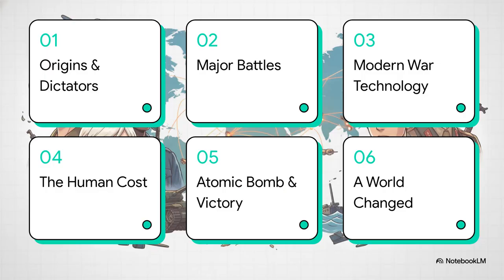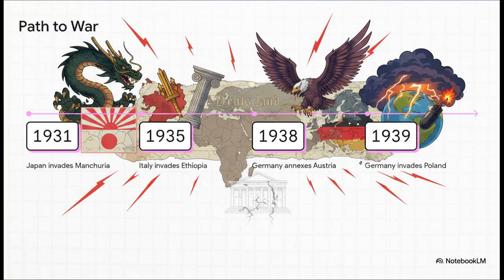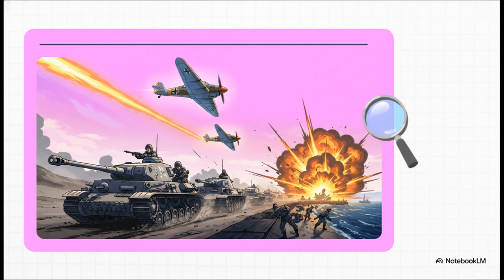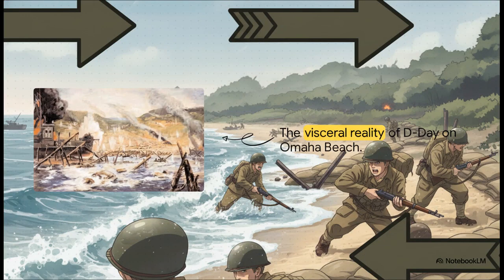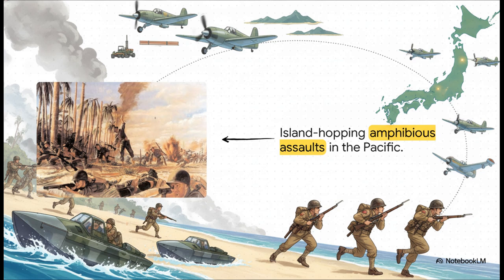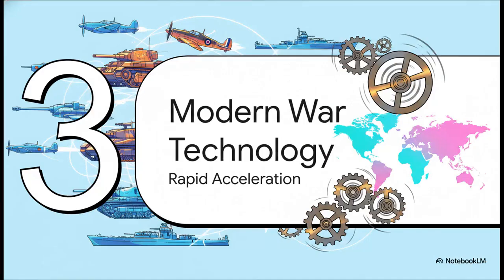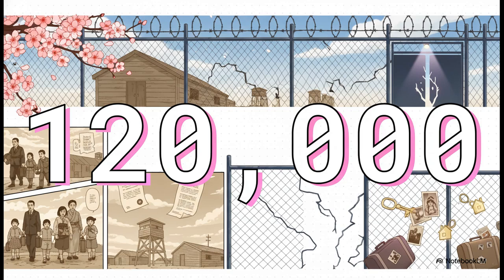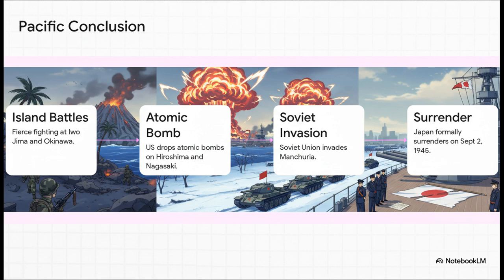World War II: The War That Reshaped Humanity 🌍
🌍 How World War II Changed the World Forever

World War II was the deadliest and most destructive conflict in human history. From the rise of dictators and massive global battles to technological breakthroughs and the atomic bomb, the war reshaped humanity forever.

In this video, we explore the origins of WWII, its major turning points, the human cost of the conflict, and how it created the modern world we live in today.